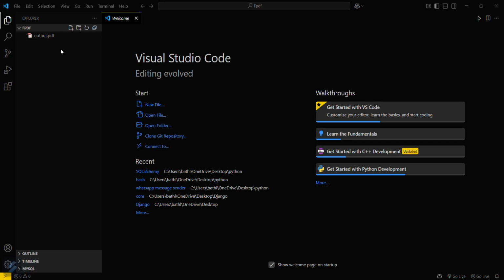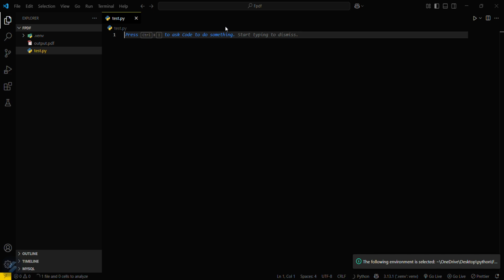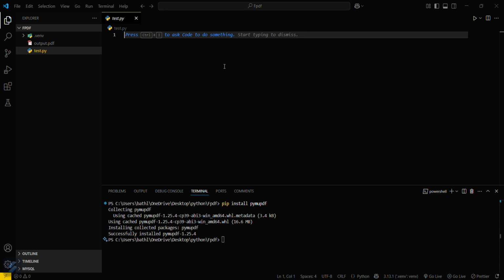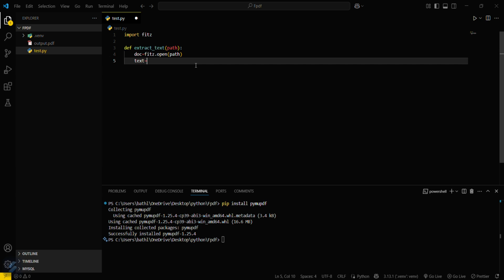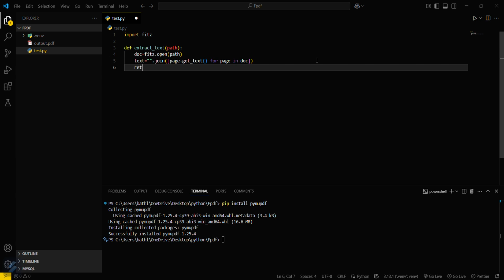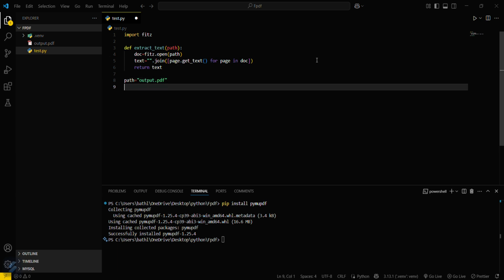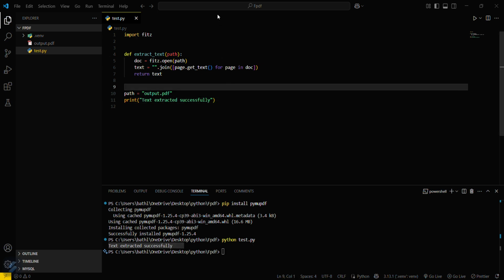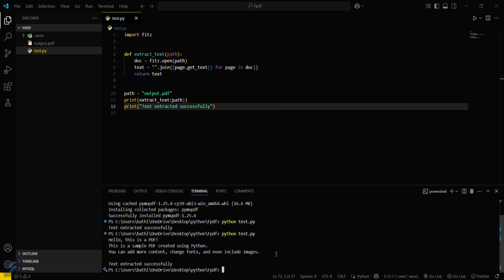How to Extract Text from PDF in Python | PDF Text Extraction Tutorial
In this tutorial, you'll learn **how to extract text from PDF files using Python** — a must-have skill for anyone working with documents, data scraping, or automating workflows involving PDFs.

PDFs are everywhere — invoices, reports, articles, books — and being able to programmatically pull text from them opens the door to **searching**, **indexing**, **summarizing**, or even converting PDFs to other formats (like CSV or TXT). Whether you're a data analyst, developer, or automator, this guide will get you started with ease.

### ✅ What You'll Learn:

🔹 How to install the required libraries for PDF reading
🔹 How to extract text from simple and complex PDFs
🔹 Difference between text-based and scanned/image-based PDFs
🔹 Handling multi-page PDFs and extracting specific pages
🔹 Tips to clean and process extracted text

### 🔧 Tools & Libraries Covered:

- [`PyPDF2`] – lightweight, pure Python library for reading PDFs
- [`pdfplumber`] – best for accurate text layout extraction
- [`PyMuPDF` / `fitz`] – fast and powerful, handles both text and images
- [`Tesseract`] – for OCR if your PDF is scanned

### 🧪 Sample Workflow:

```python
# Using PyPDF2
import PyPDF2

with open("example.pdf", "rb") as file:
    reader = PyPDF2.PdfReader(file)
    for page in reader.pages:
        print(page.extract_text())

```python
# Using pdfplumber for better layout
import pdfplumber

with pdfplumber.open("example.pdf") as pdf:
    for page in pdf.pages:
        print(page.extract_text())

```python
# OCR with pytesseract for scanned PDFs
from PIL import Image
import pytesseract
import fitz  # PyMuPDF

doc = fitz.open("scanned.pdf")
for page_num in range(len(doc)):
    pix = doc.load_page(page_num).get_pixmap()
    img = Image.frombytes("RGB", [pix.width, pix.height], pix.samples)
    text = pytesseract.image_to_string(img)
    print(text)

### 💡 Pro Tips:

- Use `pdfplumber` for tabular data and layout-sensitive content.
- Use `PyMuPDF` (fitz) if you need images or metadata too.
- For scanned/image PDFs, OCR with Tesseract is a must.
- Always clean extracted text using `.strip()`, regex, or `re.sub()` for better results.